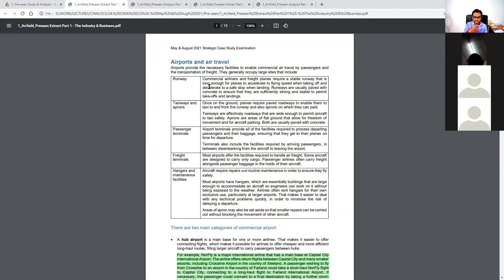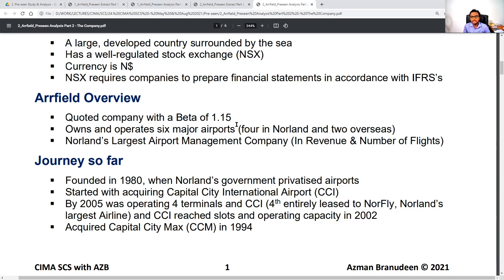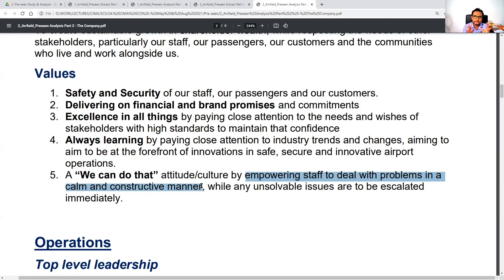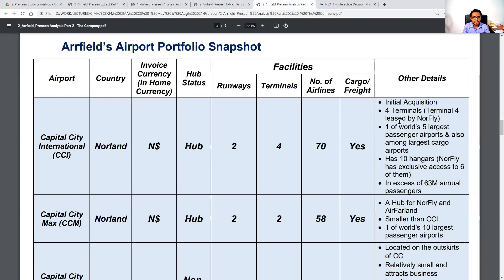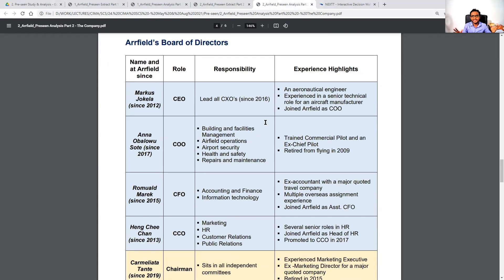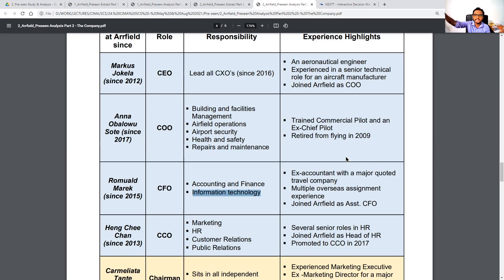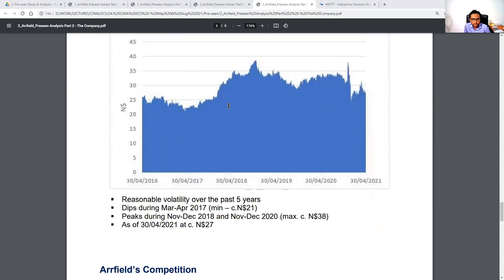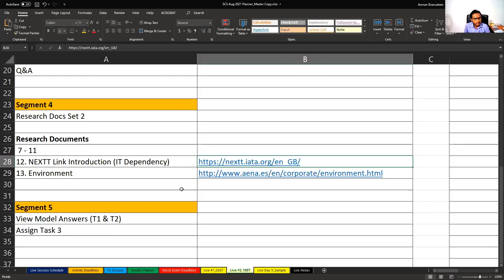CIMA SCS Arrfield Pre-seen Analysis - May & August 2021 | CIMA Strategic Case Study with AZB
If you want get coached and work with me to prepare for your SCS, through a world-class and proven program and complete your CIMA journey, you can join my current CIMA SCS with AZB Coaching Program!
You can also visit my official CIMA SCS Website to choose from among the 4 options to get started right away be registering for an upcoming session.
SCS Early Prep invitation can be viewed here where I explain how if you start now, especially with the OTQ Syllabus Revision, the entire journey will be smooth sailing.
You can register now and get access to all the OTQ content to start studying now. Check out the complete Introductory Session for the May 2021 Exam's CIMA SCS with AZB Session  here, held on the 3rd April, 2021.
I am using my YouTube channel as a medium to support students who are scattered around the globe with the genuine hope that it will elevate your standards of personal growth, professional development and education.
Check out my Facebook reviews page to see what some of my esteemed and humble learning partners have to say about the process of working with AZB, aka Azman Branudeen at the FB Reviews Link (below).
Do let me know of any specifics you want me to touch on, with respect to any of the Strategic Case Study related areas. Because I am the best in the game, and when I am not, I figure out how to become the best. Just like how life works! Keep Learning and Keep Living!
As time permits I do try to upload relevant content for students and their personal development. AZB is committed to collaborative development efforts for students around the world.